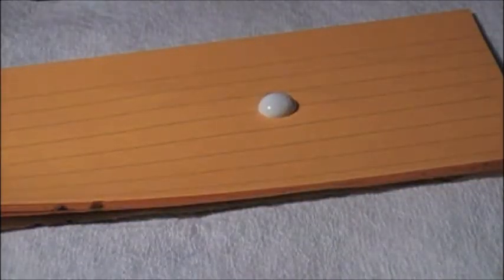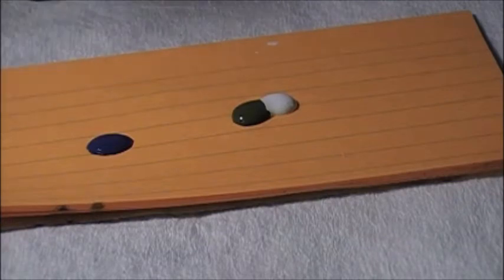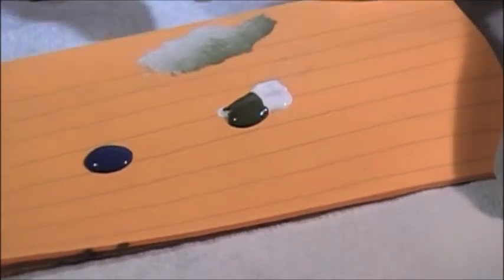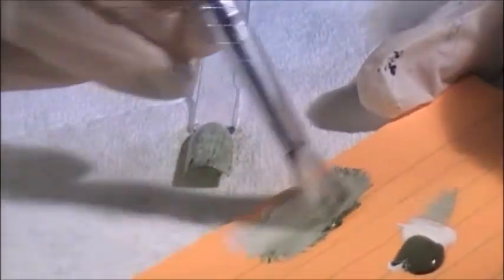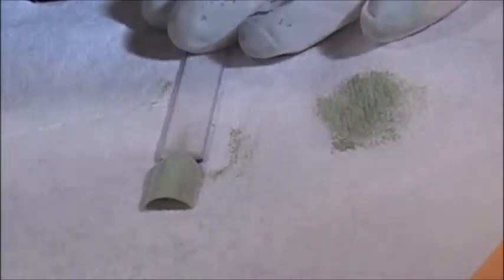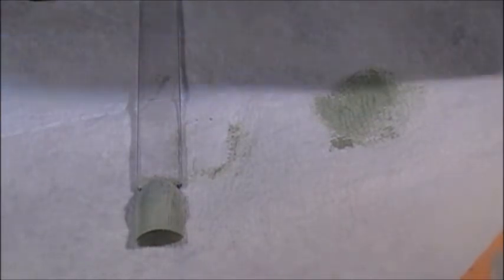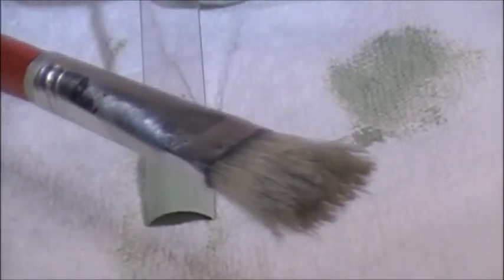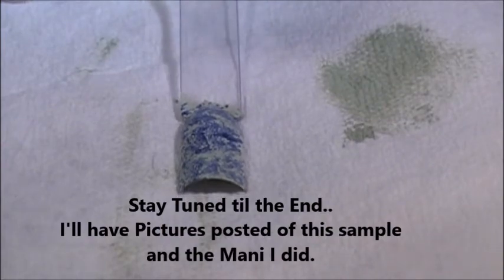DIY Nail Base Grudge Off White and Blue Dry Brush Base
I am using Acrylic paints with a dry brush. On the Mani I created I had gone right over an excising Mani. So any color base will work. I went over a very colorful swatch stick here  and had solid coverage. ***Always have a base coat before you apply any paints.